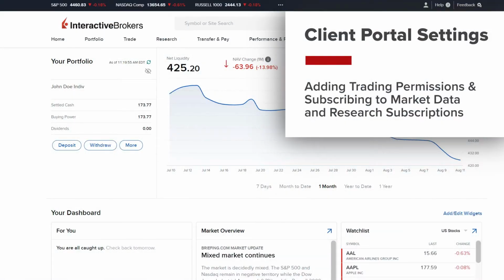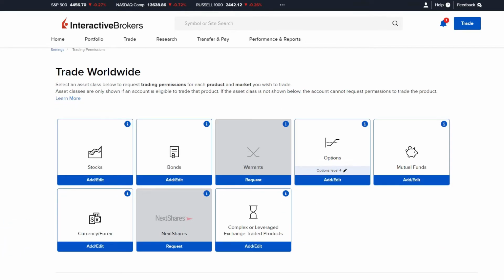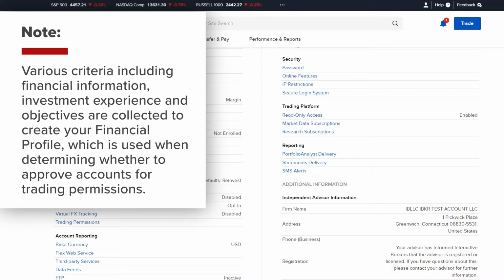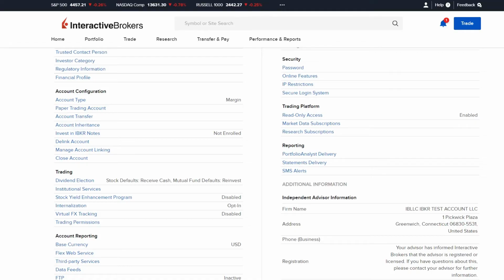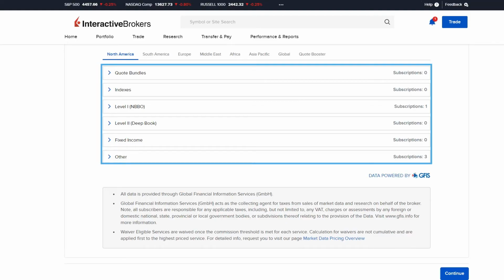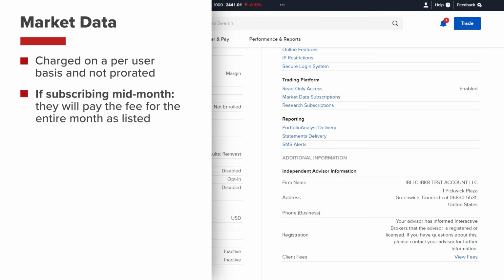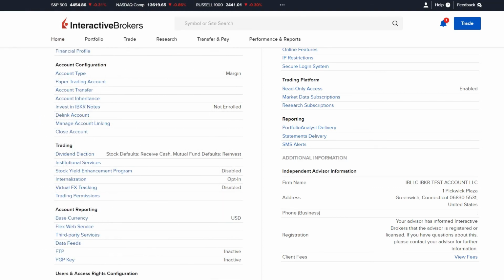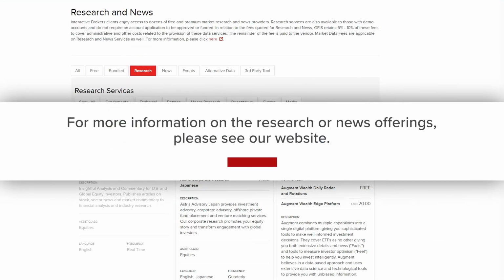Adding Trading Permissions & Subscribing to Market Data and Research Subscriptions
To access the Settings page of Client Portal, select the Head & Shoulders icon in the upper right corner and then Settings. The Settings page is broken out by Account Settings on the left hand side of the page and User Settings on the right hand side.